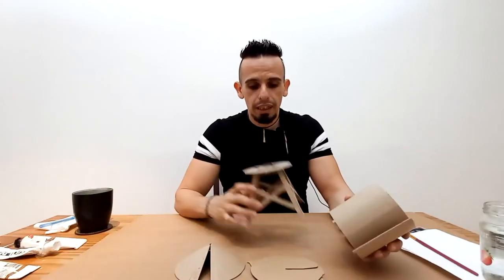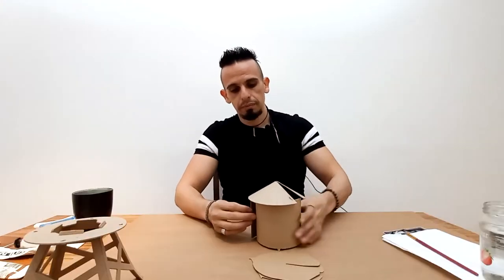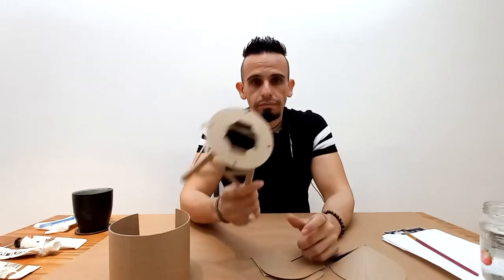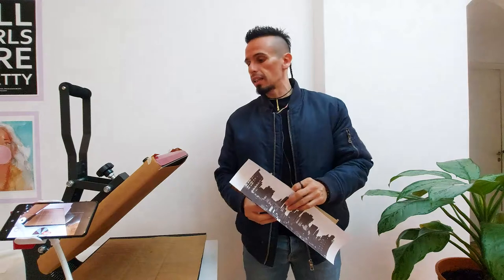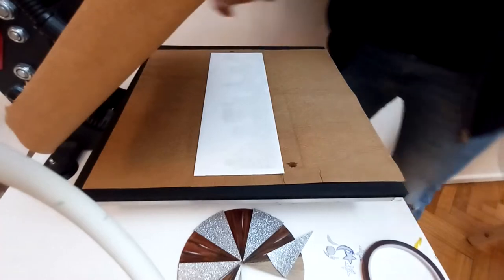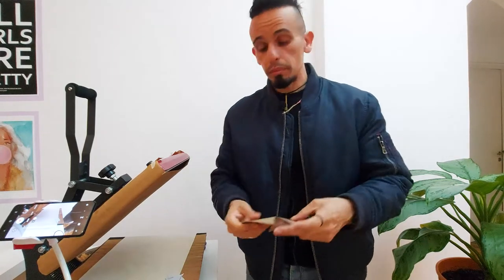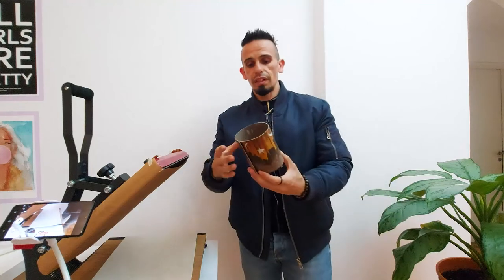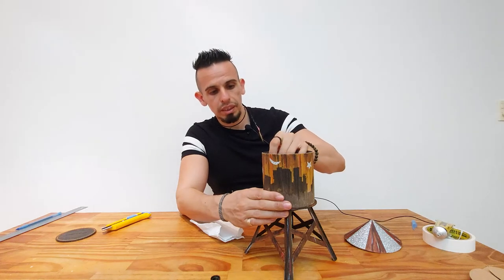Craft project sublimation - Decorating a water tower model kit using glitter htv and sublimation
Have you ever seen all these cool craft project sublimation ideas but weren't sure how to start one? In this how-to video, we are decorating a water tower model kit (made of chipboard) using both glitter htv and the sublimation process. We loooove the final result as Angel is a big fan of water towers and it's also a lovely addition to our home 😍😊🧡

00:00 Intro
01:22 Overview of the craft project
02:49 Painting the legs of the water tower model
06:16 Cutting out the glitter heat transfer vinyl (htv) by hand
07:10 Sublimation on chipboard
09:39 Heat pressing the glitter HTV on the water tower
11:25 Adding the glitter HTV stars and moons on the sublimation
13:10 Gluing the model
15:31 Final result

Temperature we used
For the sublimation - 395F or 200C at 180 seconds
Glitter HTV press settings - 315F or 160C at 15 seconds
**We always recommend you do tests on your machine for best results

Materials used:
Boundless Brooklyn Water Tower Model Kit
Glitter Heat Transfer Vinyl (HTV)
Sublimation paper printed at local shop in Buenos Aires
A heat press
Heat resistant tape
Suprabond glue or E6000 transparent glue

ABOUT US:
We are a married couple and artists who recently moved to Buenos Aires in 2021. We decided to purchase a heat press and open a sublimation business at the beginning of 2022. These videos are a way for us to test sublimating on different materials and products as we gain experience in our new venture.